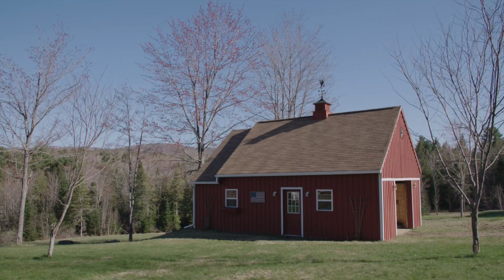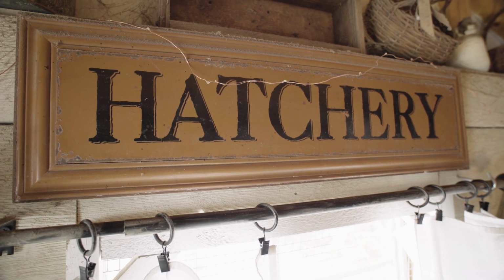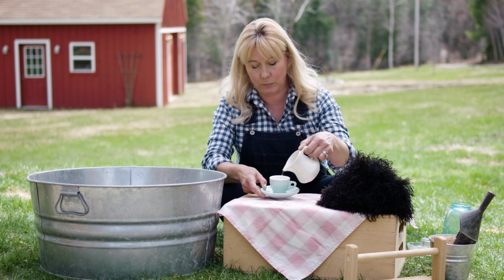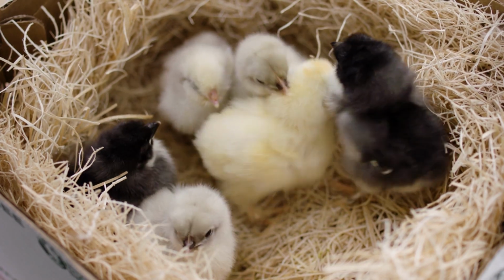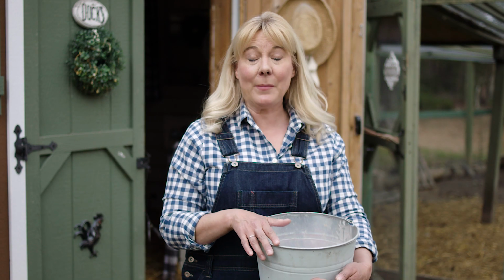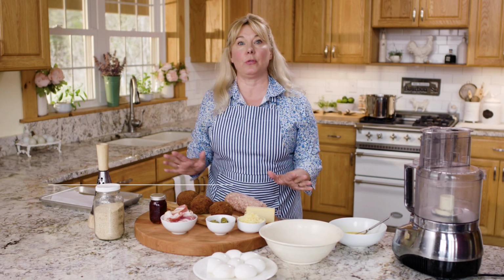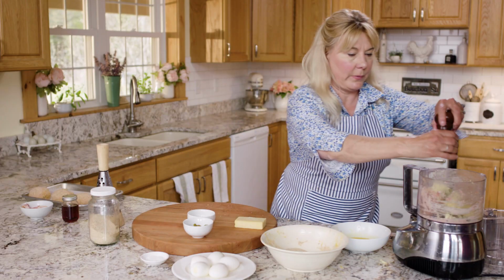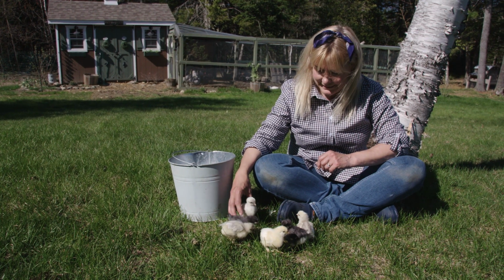How to Prepare and Care for Day Old Chicks: Ep103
In this episode of Welcome to My Farm, host Lisa Steele will show you how to prepare and care for day old chicks. Lisa also shares her tips for setting up a brooder, creates DIY mobile nesting chair, shows how to turn a broody hen into an insta-mom and prepares a delicious scotch egg recipe.

Topics Include:
00:00 Welcome
03:54 Setting Up A Brooder
08:48 Chick Arrival Tips
09:57 InstaMom
12:19 DIY Nesting Chair
15:34 Scotch Egg Recipe

New show, new look! Welcome to my Farm airs on NEWS CENTER Maine (NBC in Maine and New Hampshire) Sunday mornings at 11:00am.

Blue Seal Home Fresh Feeds
Brinsea
Eggcartons.com
Grubbly Farms
Horizon Structures
Meyer Hatchery
Strong Animals Chicken Essentials
Worksharp Culinary

My name is Lisa Steele and l want to welcome you to our family! I live in the woods of Maine with my husband, chickens, ducks, geese, dogs and indoor/outdoor barn cat. I want to help you live your best life and  hope to inspire you to raise animals, grow gardens, cook from scratch... and have fun doing it!

My Books on Amazon
Fresh Eggs Daily Poultry Products